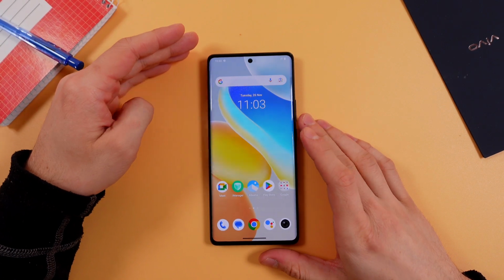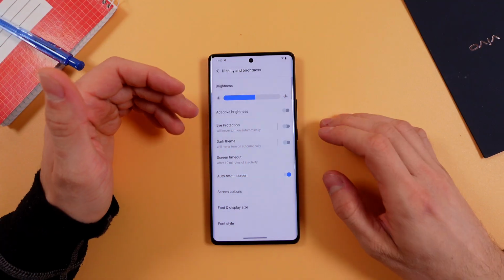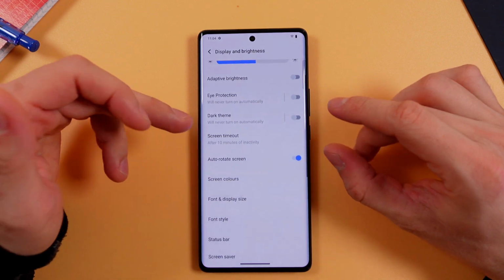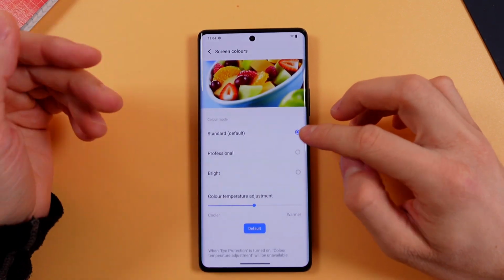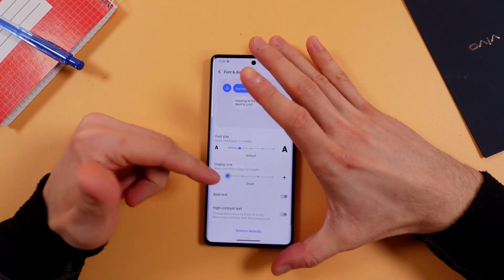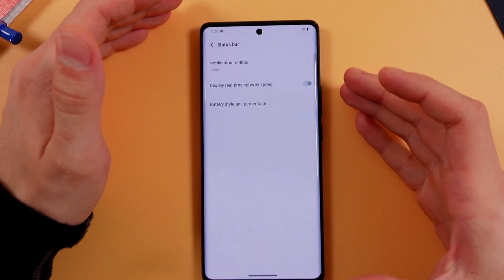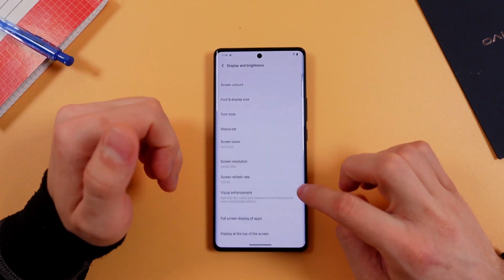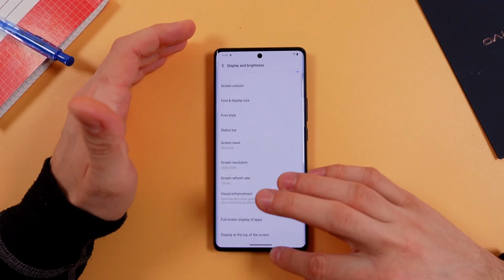How to Find and Manage Display Settings on Vivo X80 Pro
Want to optimize your Vivo X80 Pro's display for the best experience? This guide will show you how to find and manage the display settings, including adjusting brightness, screen resolution, and color settings. Whether you're looking for better battery life or sharper visuals, this tutorial will walk you through all the options on your Vivo X80 Pro's display settings.